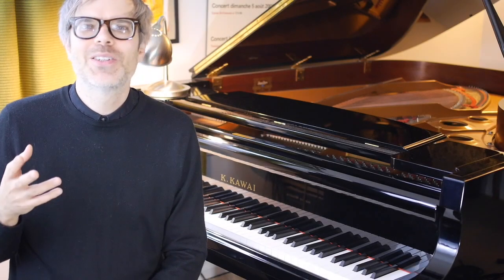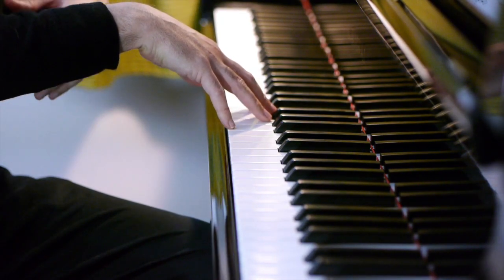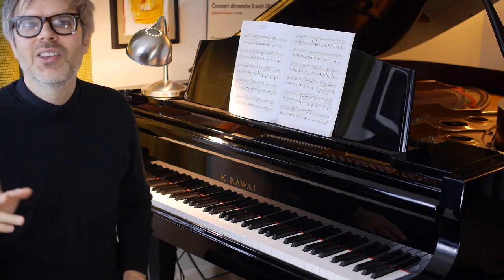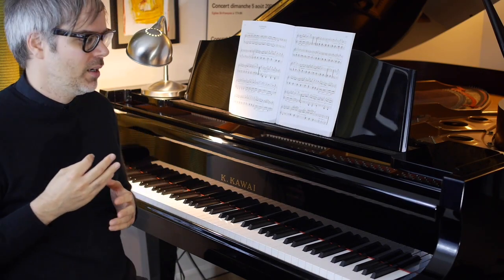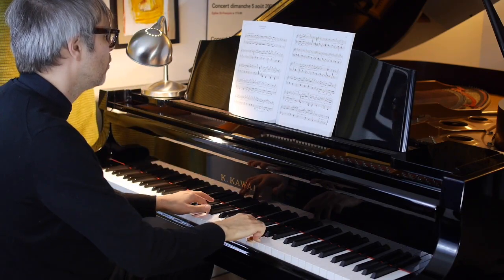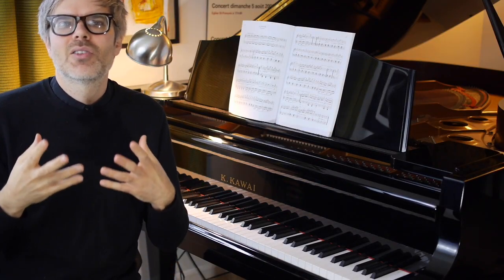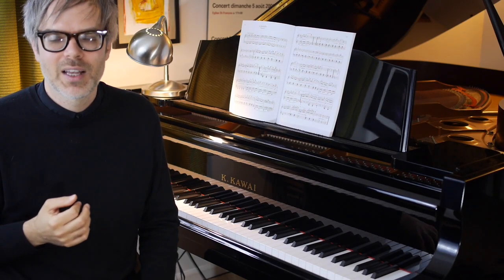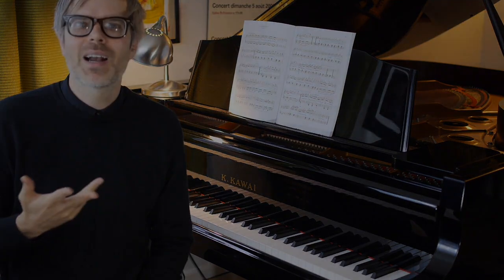Johann Friedrich Burgmüller Tarantella in d minor, op. 100 - A quick tutorial with Tim Whitehead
A quick lesson on refining, polishing, and avoiding some common pitfalls in Burgmüller's Tarantella in d minor, op. 100.